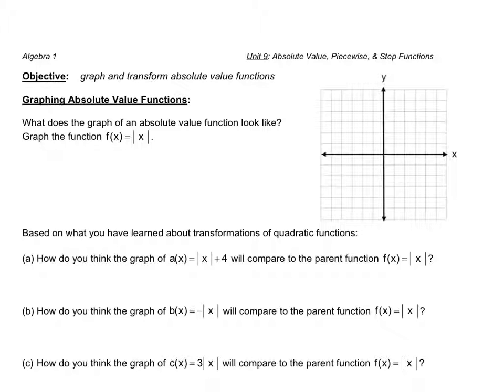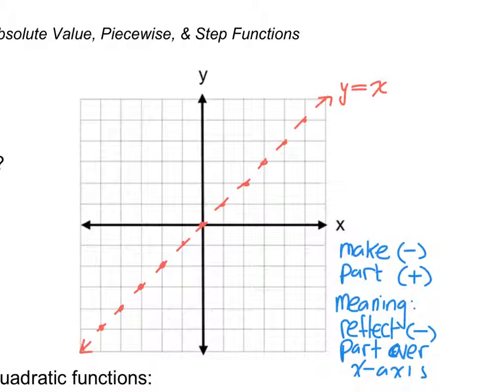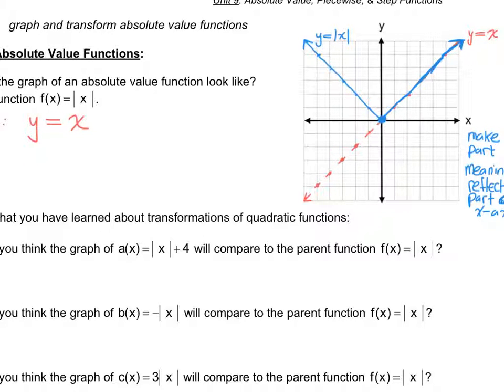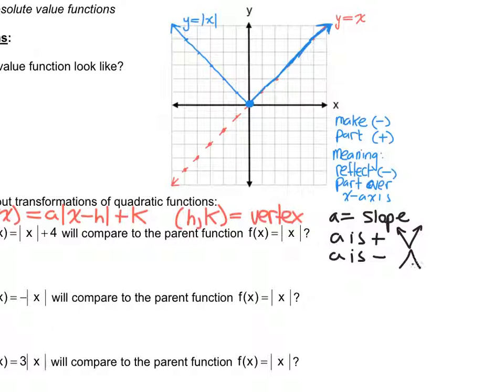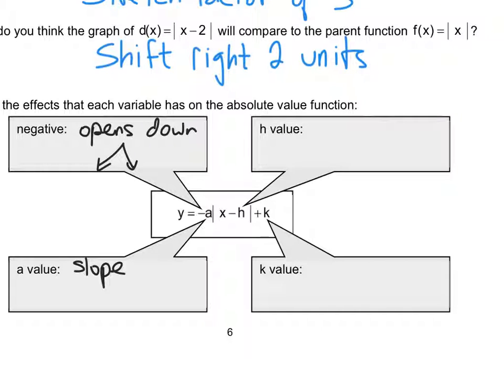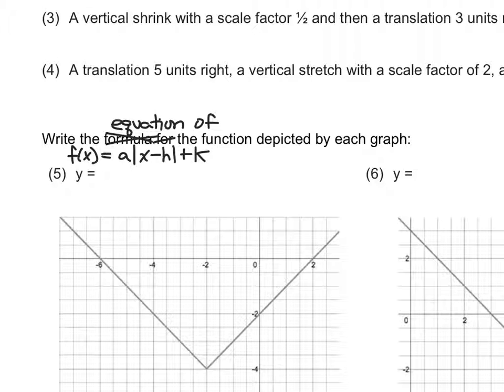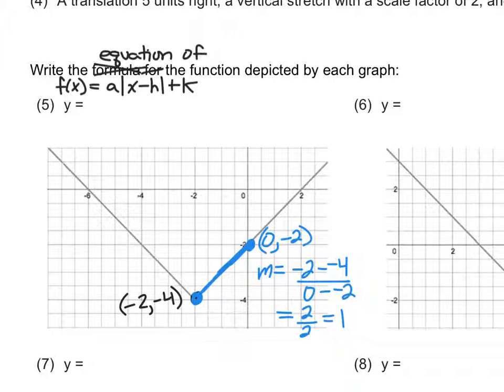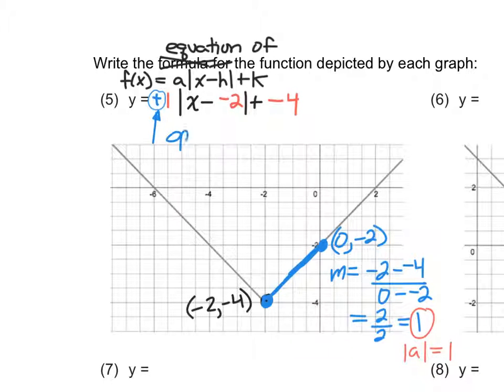Algebra 1- Unit 9- p6,7